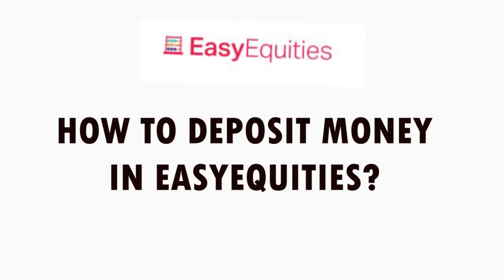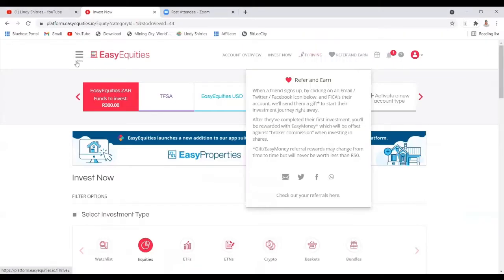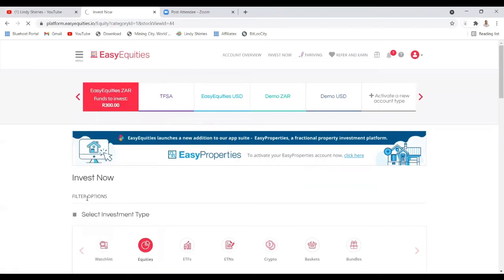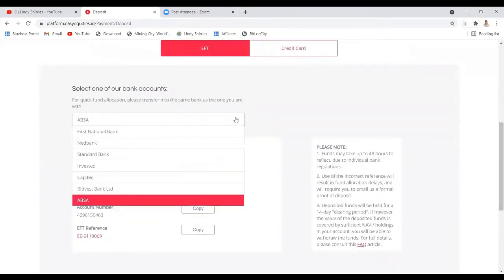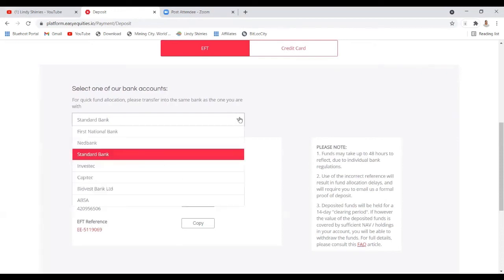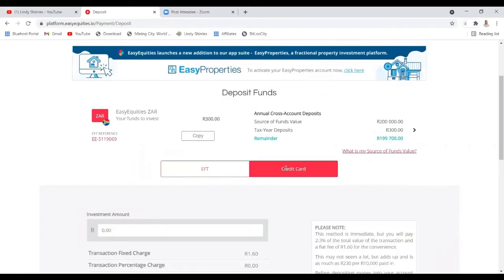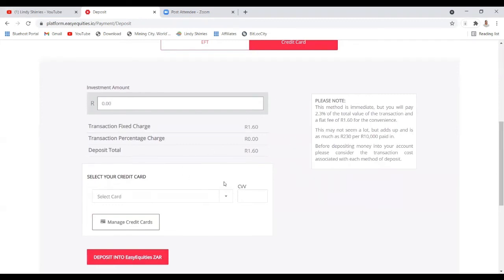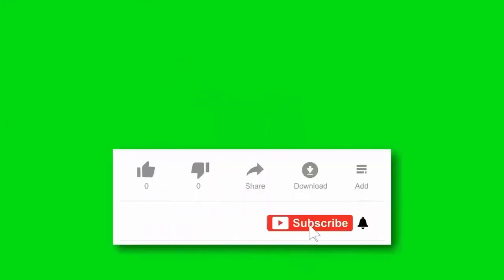HOW TO DEPOSIT MONEY INTO EASY EQUITIES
In this short video, I show you how to deposit money to Easy Equities. In order to buy shares, you need to deposit money.

CRYPTO- MINE BITCOIN VAULT OR ELECTRIC CASH
⚙🔧#1 Mining City:

BUY TRAFFIC
⚙🔧#1 UDIMI:

BUSINESS TOOLS
⚙🔧#1 TUBEBUDDY YouTube Optimization Tool: